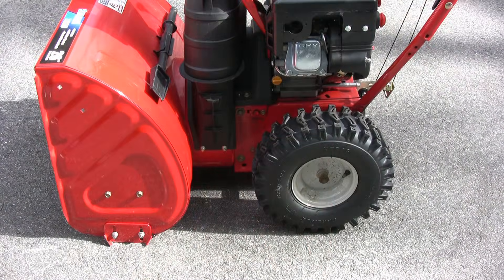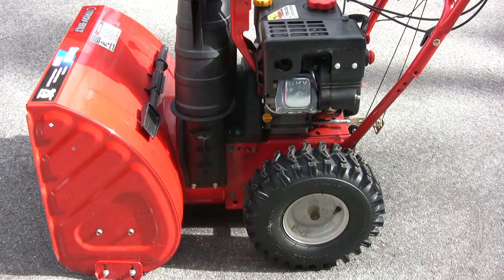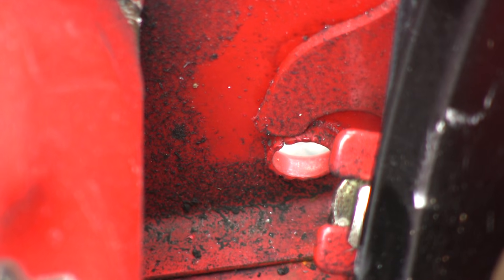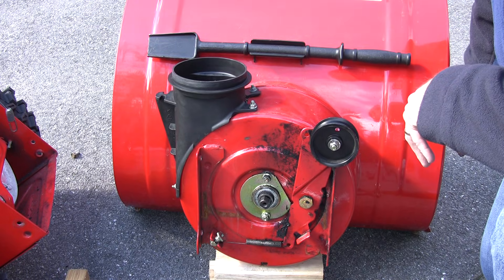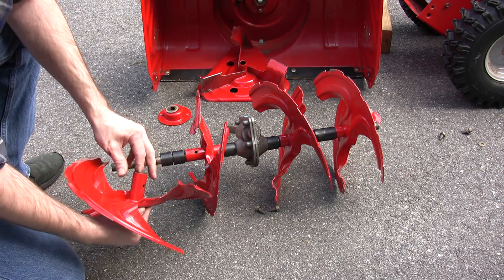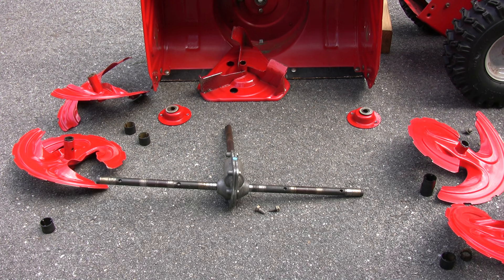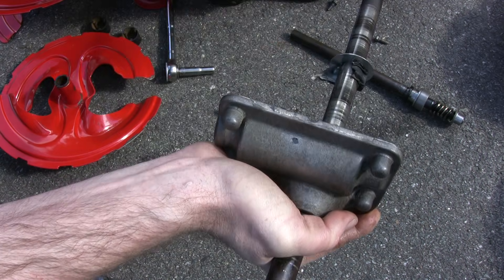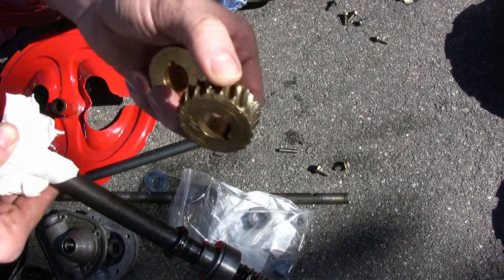Troy-Bilt MTD Storm 2620 Snowblower Auger Gear Repair - Part 1